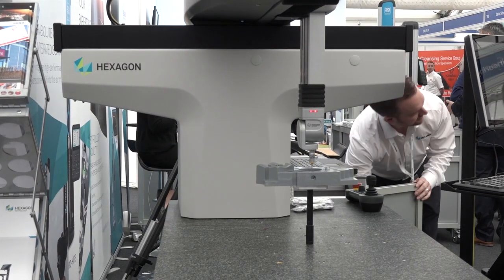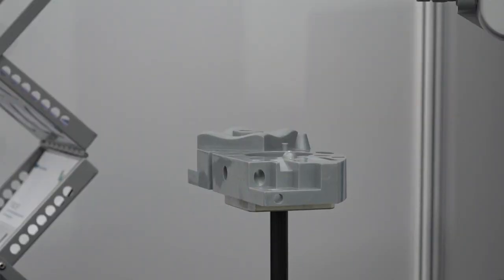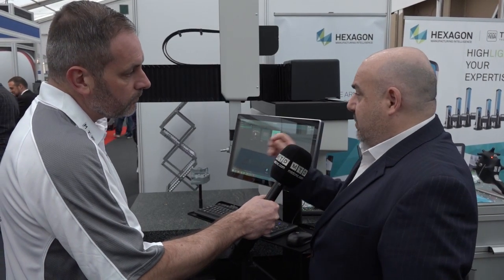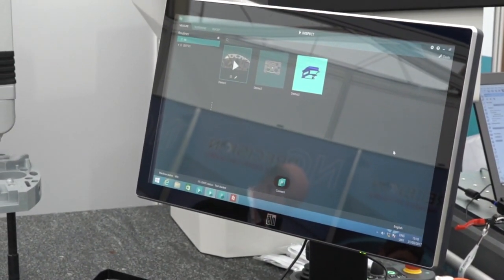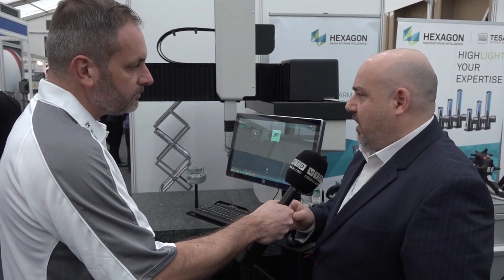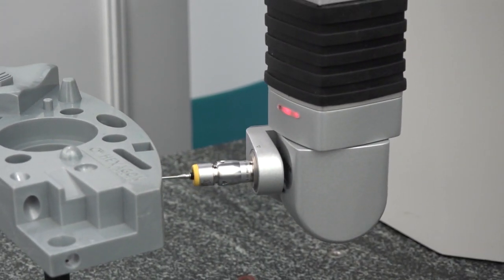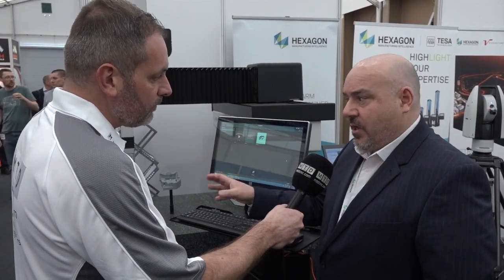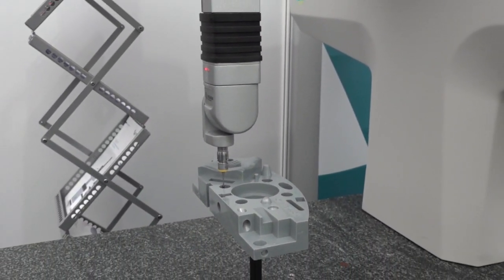Get a Shop Floor CMM from just £27 a day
"Get a Shop Floor CMM from just £27 a day, probably less than your business pays a day for tea and coffee," says John Drover, Southern Regional Sales Manager for Hexagon Manufacturing Intelligence.

For the next six months, only Hexagon are offering their Tigo SF Coordinate Measuring Machine starting at just £27 a day when bought through our various finance options.
Ideal for smaller businesses looking for their first coordinate measurement solution as well as those with a more traditional metrology and inspection process where they need to bring the inspection room onto the shop floor.

John explains more about the technology on offer while at the Southern Manufacturing Show.